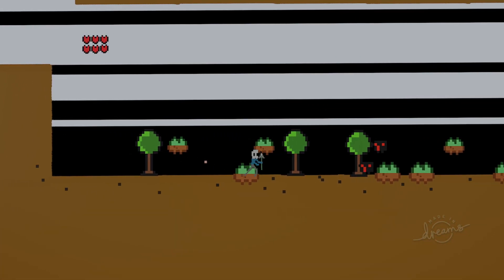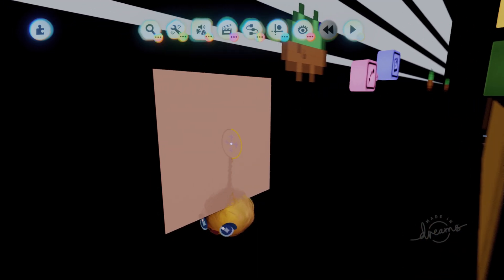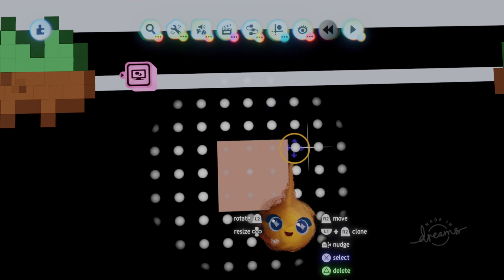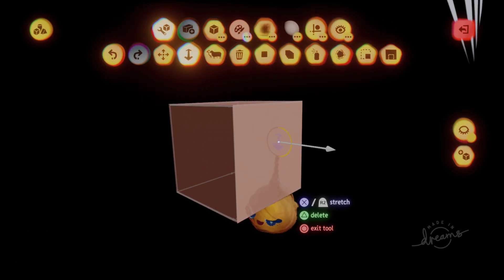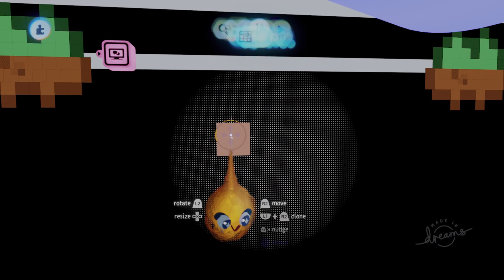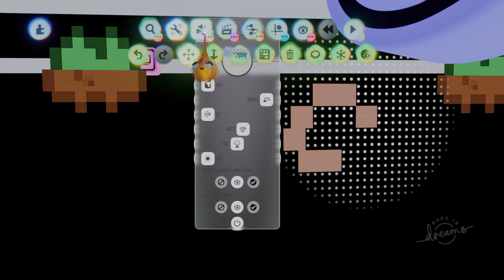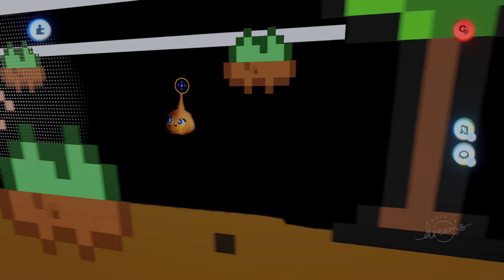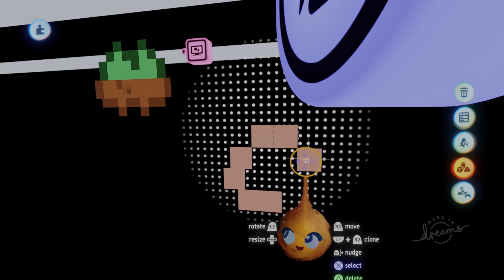Dreams Ps4/Ps5 Pixel Art Tutorial - how to make 2D sprites while sculpting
Dreams Ps4/Ps5 Pixel Art Tutorial

Pixel art tutorial
How to make pixel art is this the best pixel art program for making games and 2D animations

This is also a Dreams PS4 sculpture tutorial
Sense you use sculpt mode to make the pixels

Best pixel art program